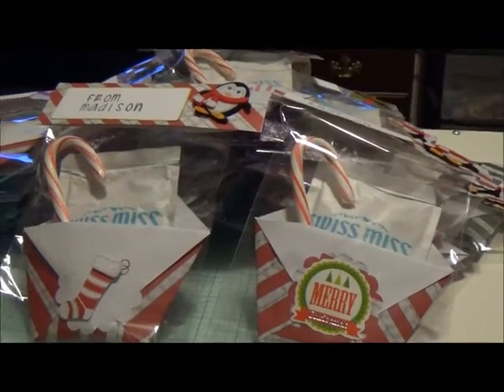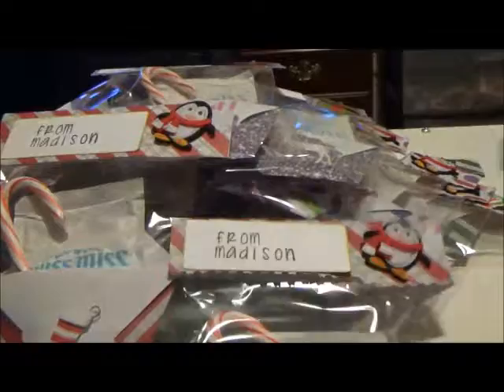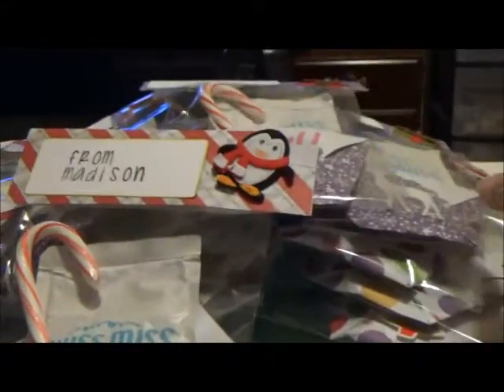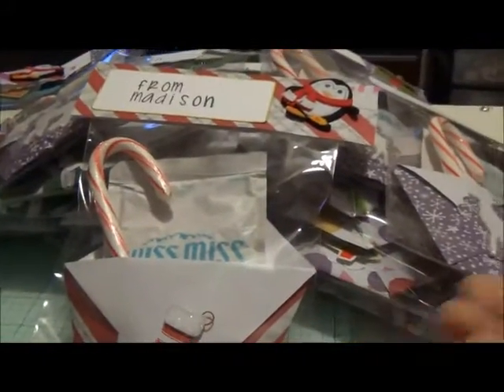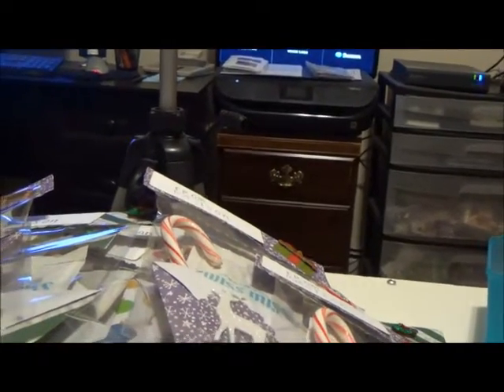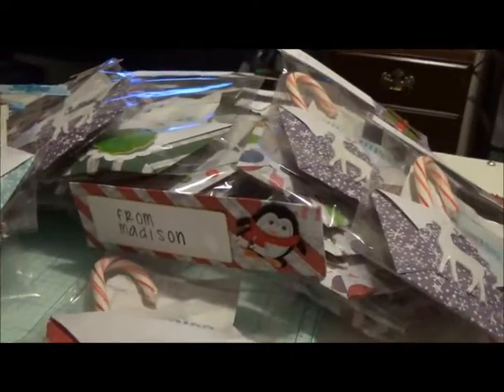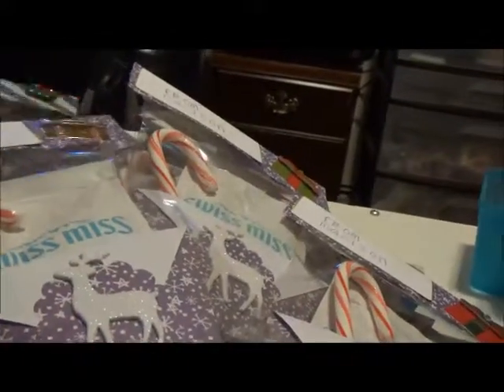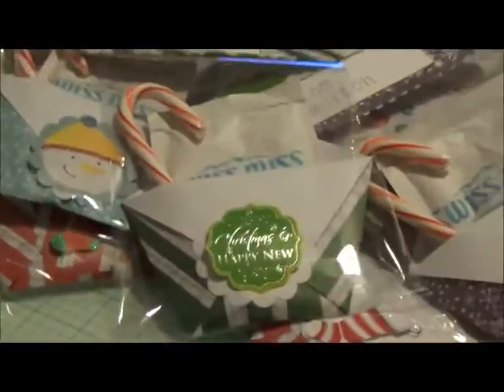Hot Cocoa Pouches for Madison